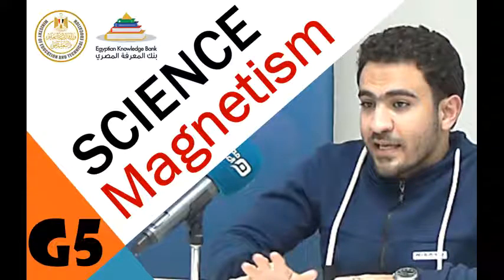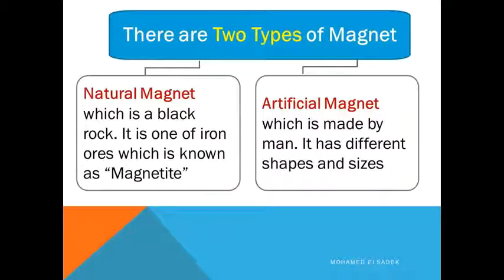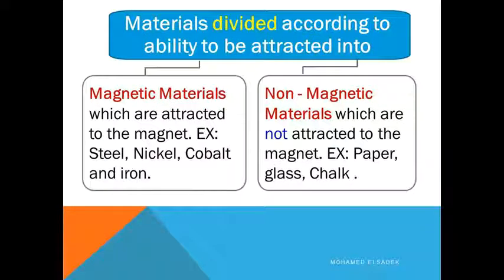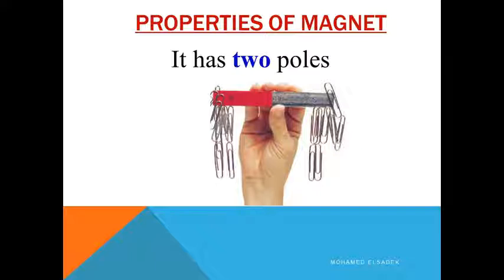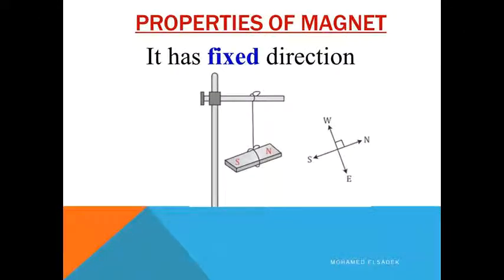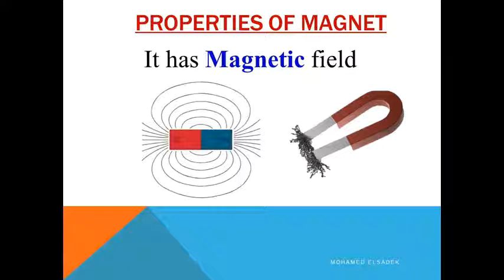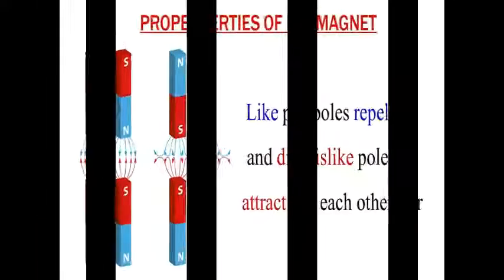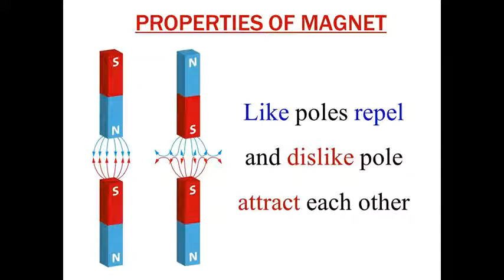Magnetism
- What is meant by Magnetism?
- who discovered magnet? - History of Magnet
- where they discovered magnet?
- Properties of Magnet
- Sources of videos : Egyptian Knowledge Bank